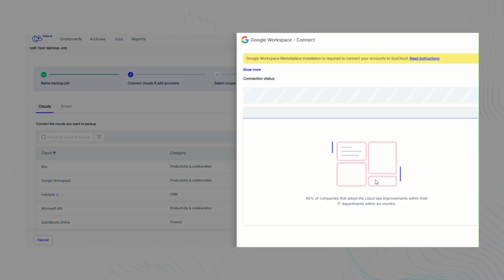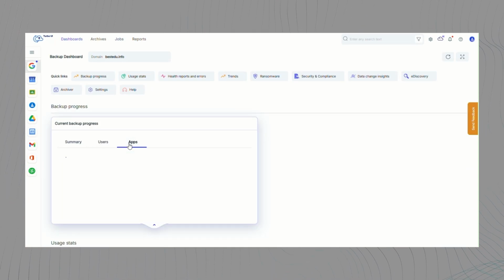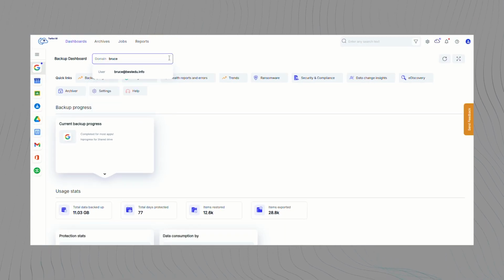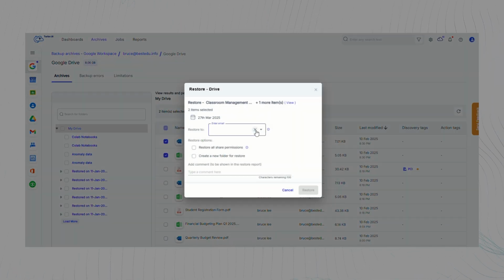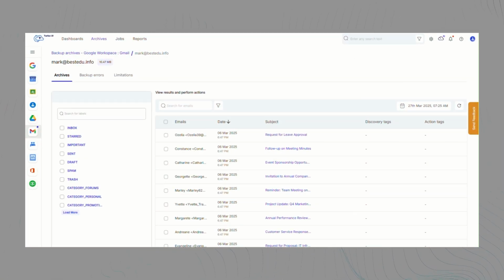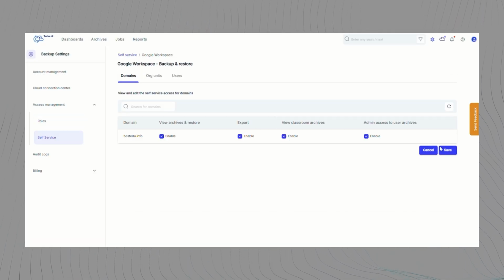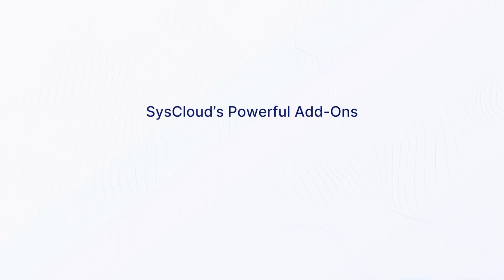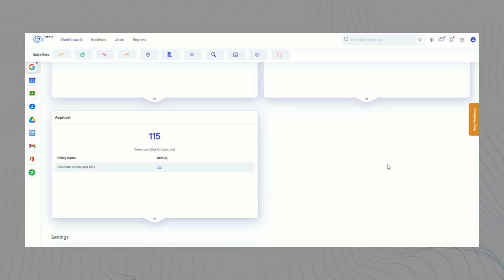SysCloud Backup for Google Workspace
Back up all Google Workspace apps, get real-time ransomware threat alerts, and fix compliance gaps. Use advanced keyword and metadata search to locate emails and files, and restore instantly using point-in-time backup snapshots.